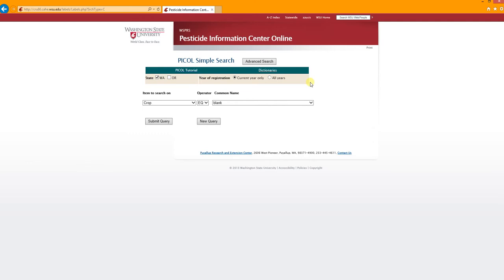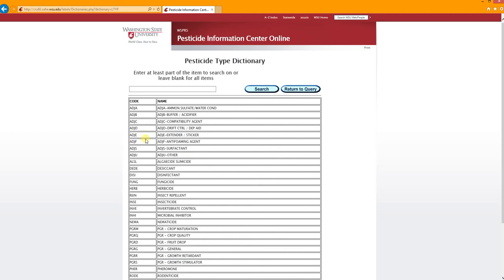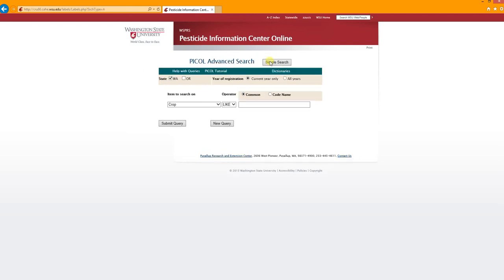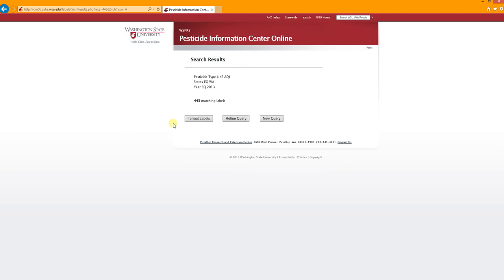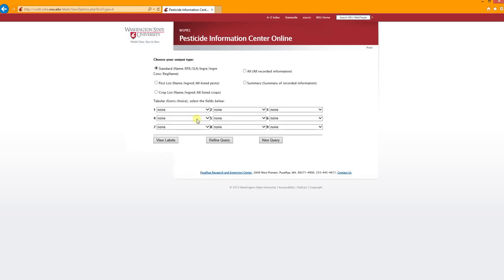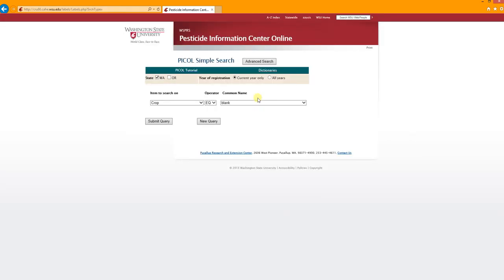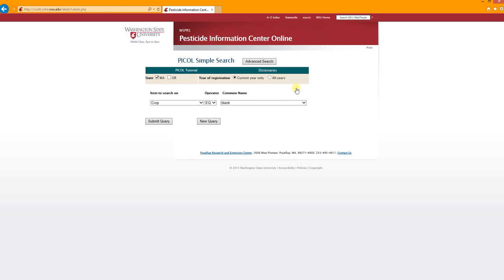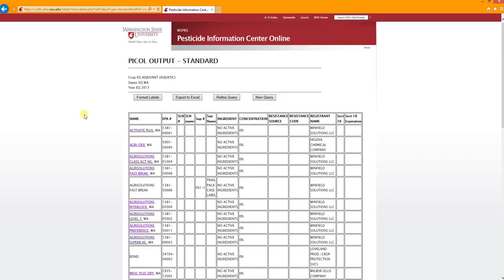PICOL Adjuvant Tutorial 2013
A description of how to make lists of adjuvants registered in Washington State.